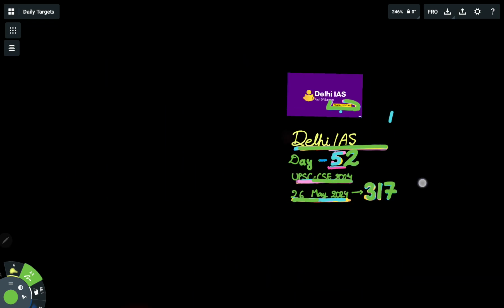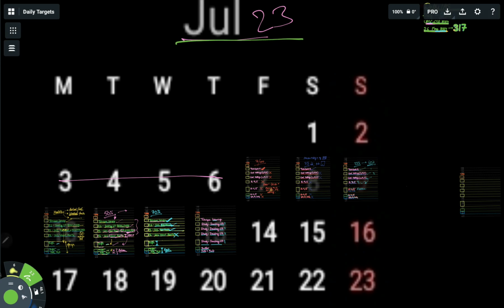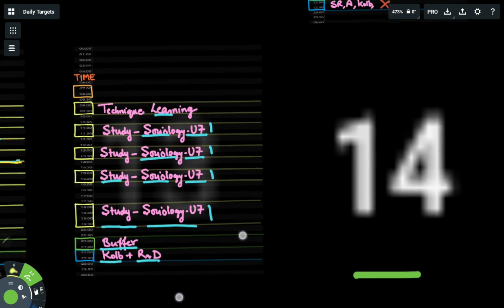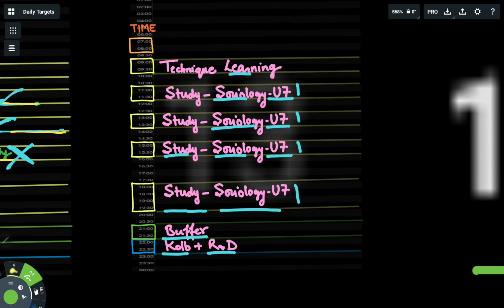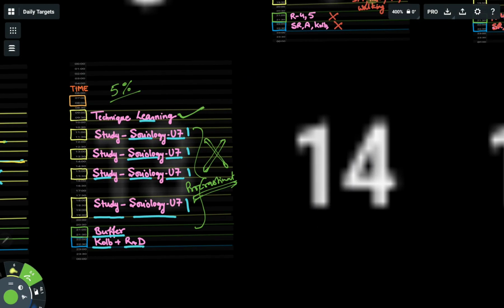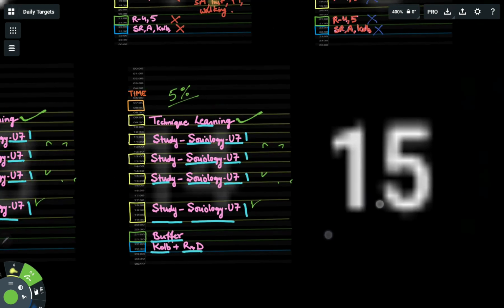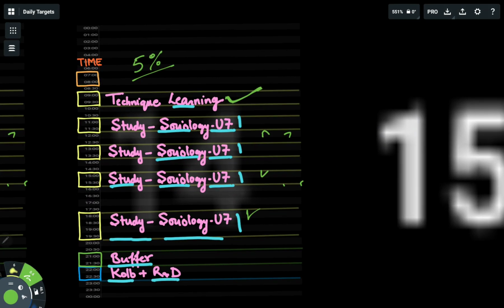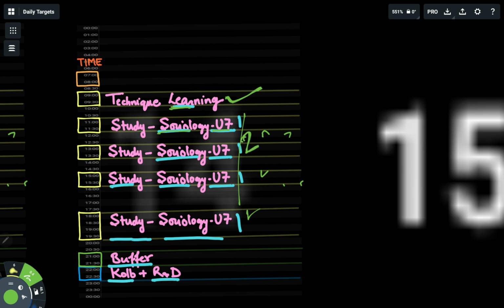Day 52 | daily schedule | off track 😰 | how to start again 😲| 5% IAS | UPSC | Delhi IAS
Day 52 | daily schedule | study with me | study tips | IAS | UPSC  | Delhi IAS

In this highly informative video, I am presenting a comprehensive guide on creating a daily schedule to achieve your goal of becoming an IAS officer through the UPSC CSE 2024 exam. This video is not only valuable for UPSC aspirants but also for students

preparing for various competitive exams like state PCS, SSC CGL, GATE, CAT, and more. Preparing for competitive exams requires discipline, focus, and a well-structured approach. My experienced guidelines, shares valuable insights and strategies to help you design a practical and effective daily schedule for the entire year.

By watching this video, you'll gain a clear understanding of how to set daily targets, manage your time efficiently, and stay motivated throughout your exam preparation journey. I emphasizes the importance of creating a schedule that suits your individual needs and allows for a balanced approach to studying, revision, and self-care.

Key Highlights of the Video:
Understanding the importance of a daily schedule in exam preparation Setting realistic goals and targets for each day Allocating time for different subjects and topics Strategies for effective time management and productivity Incorporating breaks, exercise, and relaxation into your daily routine Tips for staying motivated and dealing with challenges Personal anecdotes and experiences of the mentor Advice on adapting the schedule as per your progress and changing requirements Whether you are a beginner or have already started your exam preparation, this video will provide valuable guidance and serve as a reference to structure your daily study routine. Join thousands of aspirants and gain the confidence to ace your exams by implementing a well-planned daily schedule.

Together, let's embark on the journey towards achieving your dreams!

Your queries -
daily current affairs
daily news today
daily schedule
daily schedule of successful people
daily schedule for upsc preparation
daily schedule app
daily schedule kaise banaye
daily schedule for 10th class students
daily schedule for ssc cgl
daily schedule for cat preparation
daily schedule for neet aspirants 2024
study music
study iq
study motivation
study vlog
study
study glows
study motivation kdrama
study with me live
study for civil services
ias entry
ias interview
ias
ias motivational video
ias status
ias officer
ias question
upsc
upsc motivational video
upsc interview
upsc syllabus
upsc ki taiyari kaise kare
upsc motivation
how to make study schedule
how to make time table
time table
time table for study
time table time table
time table kaise banaye